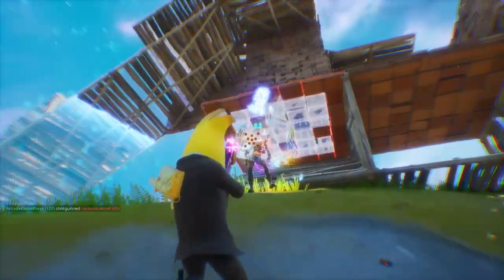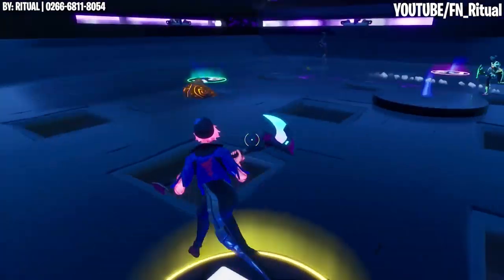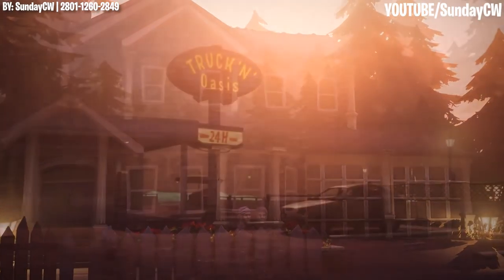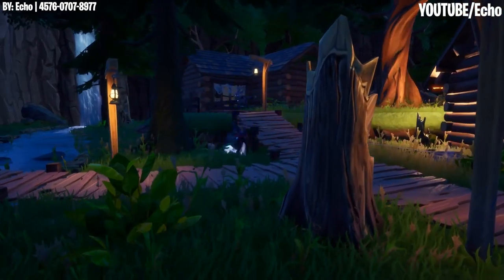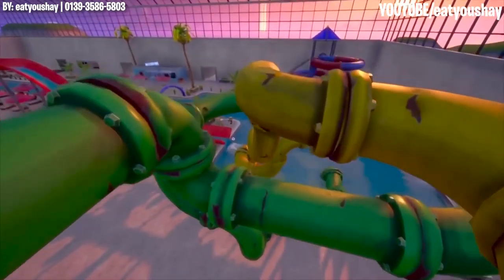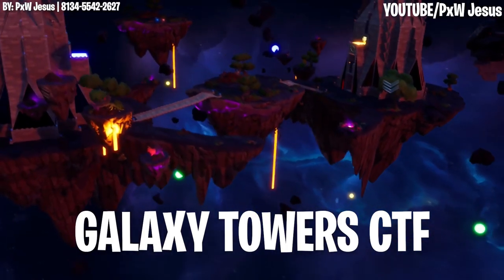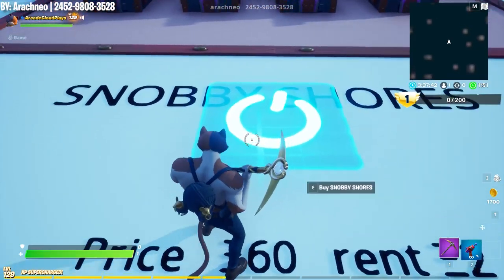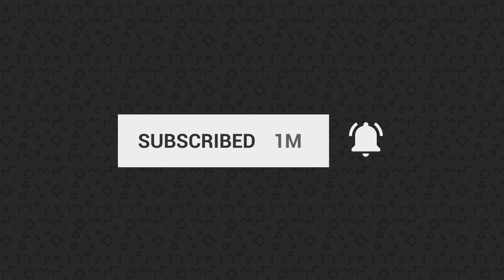FORTNITE: Top 10 Season 2 CREATIVE MAPS (with codes) | The Countdown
While battle royale is always the main focus of Fortnite, the game actually has one of the most underrated creative communities out there. With every new season, we're gifted with a ton of great custom maps and game modes that can provide hours of entertainment to anyone that might be sick of the same old content. From prop hunts, to arcade games, and even a fully playable Monopoly mode, here our the top 10 creative mode maps to come out of Fortnite Chapter 2 Season 2 so far.